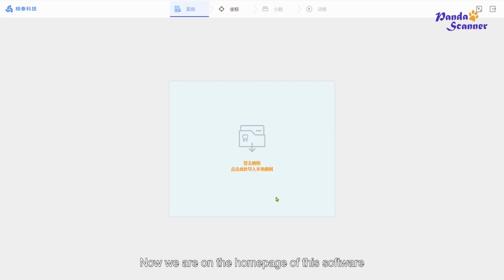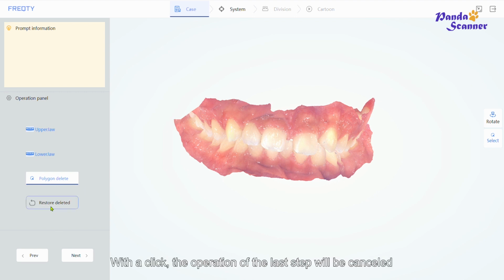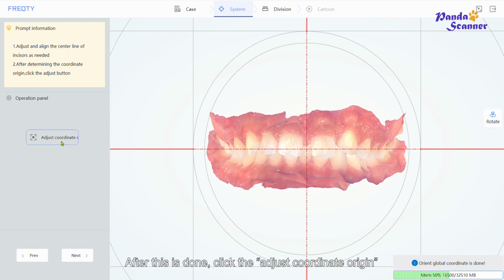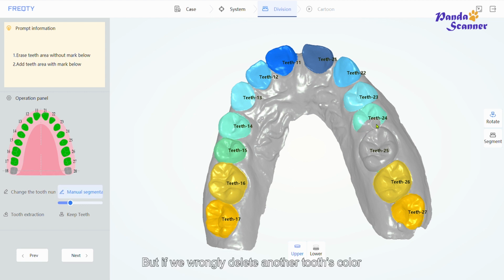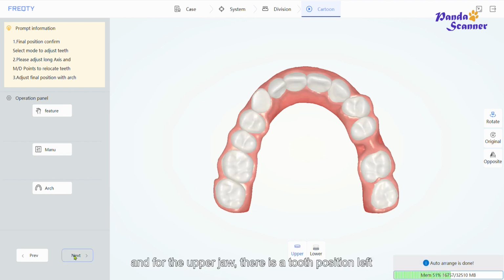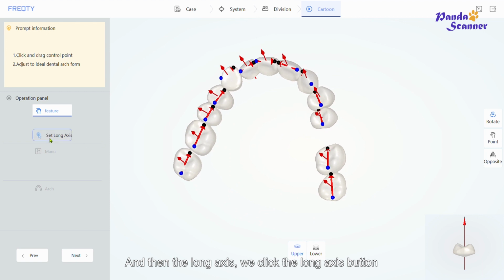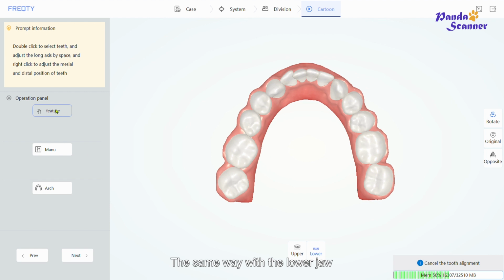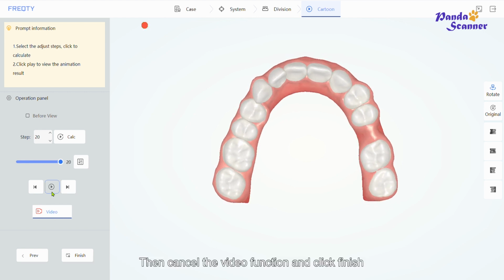Panda Scanner | Orthodontics Simulation Software Operation Guide